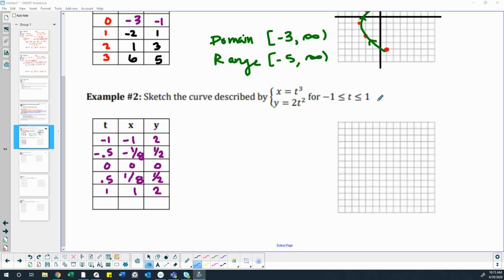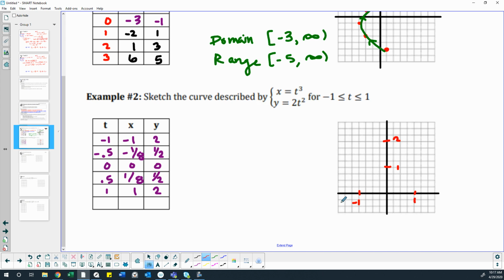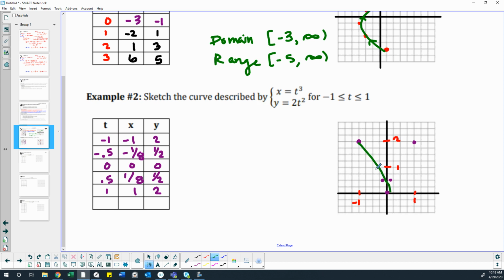Math 1060 SLCC 8.1 video 2 parametric equations